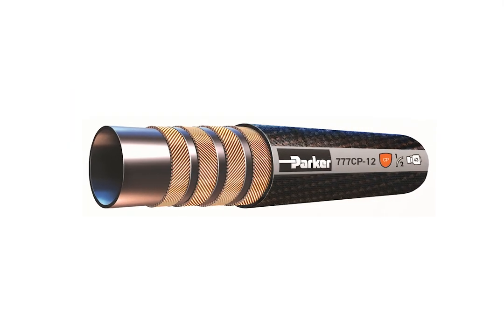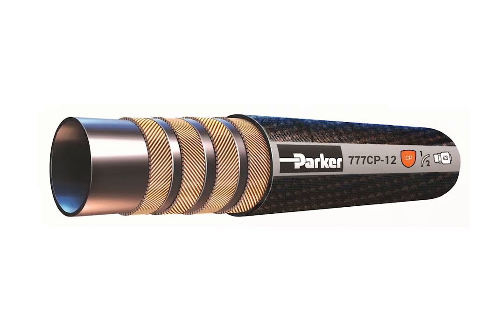Hydraulic Hose Cover Protects Against Damage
@parkerhannifincorp's Critical Protection hose cover helps to prevent damage to hydraulic hoses used in rugged environments.